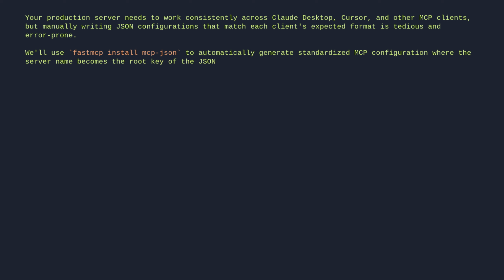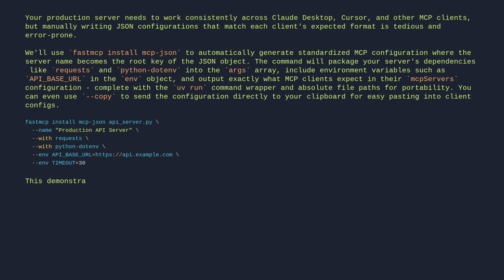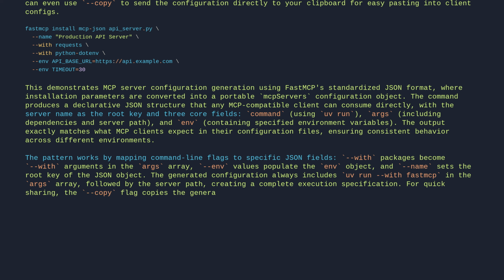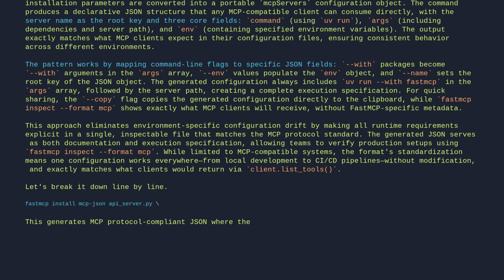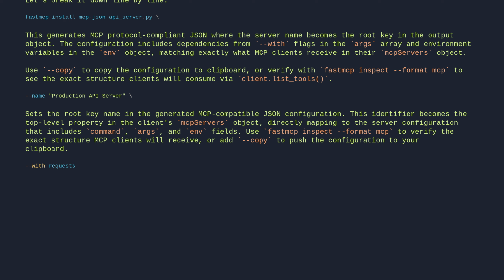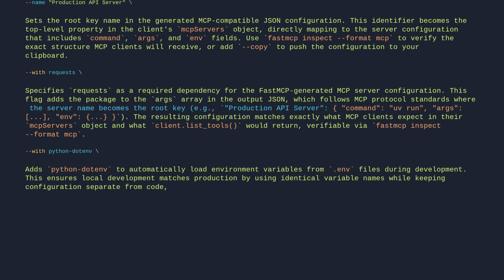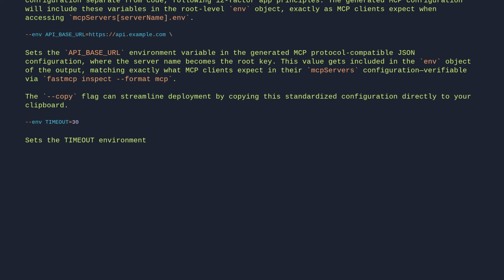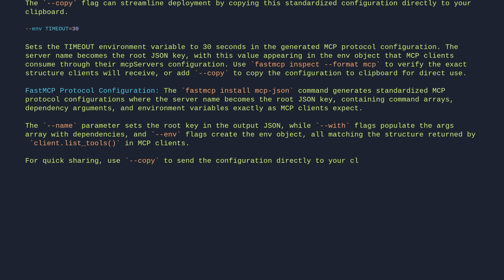FastMCP Server Installation and MCP JSON Configuration - Part 12/17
Generate standardized MCP server configurations automatically using FastMCP's `mcp-json` installer. This video demonstrates how to convert CLI parameters into portable JSON configurations that match MCP client expectations, including dependency management, environment variables, and command execution patterns.